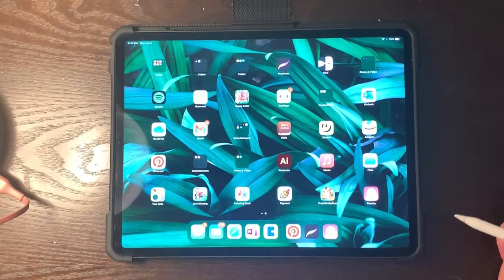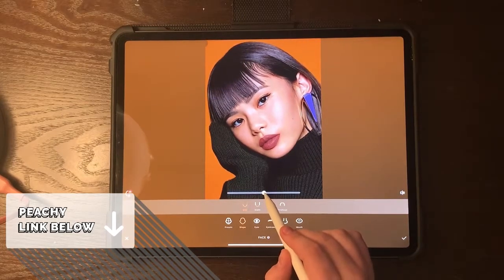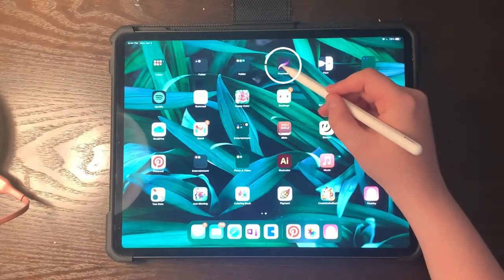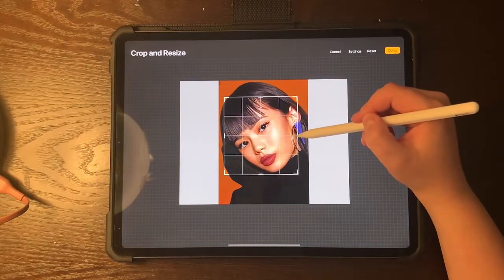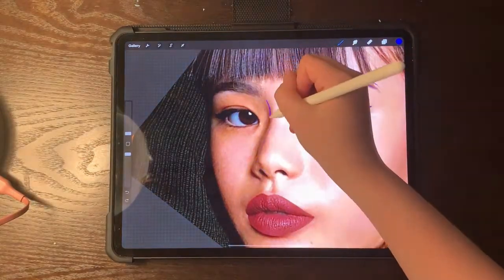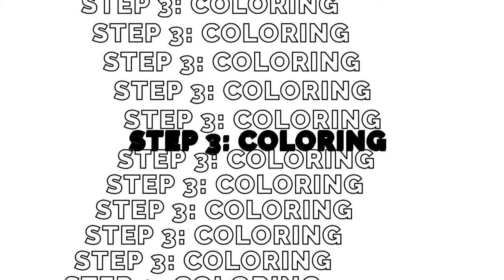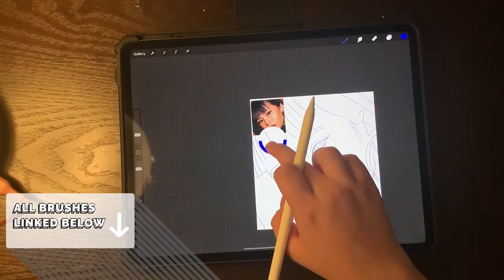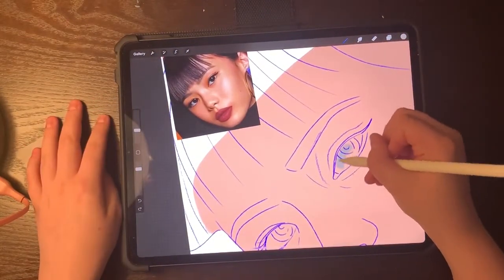How to draw a portrait using procreate Part 1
In today's video I will be showing you how to draw a portrait in procreate using a reference.

Links used in the video:
Peachy App: